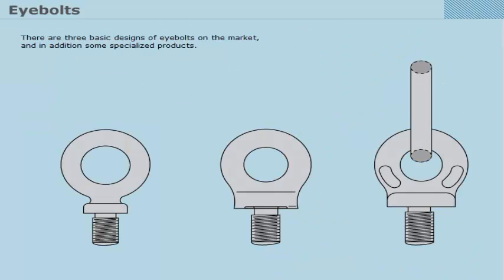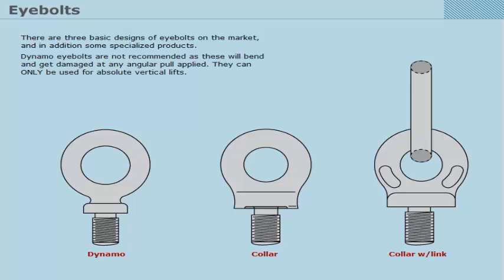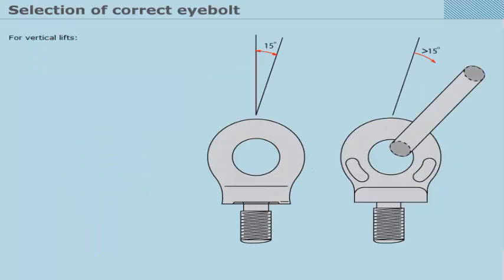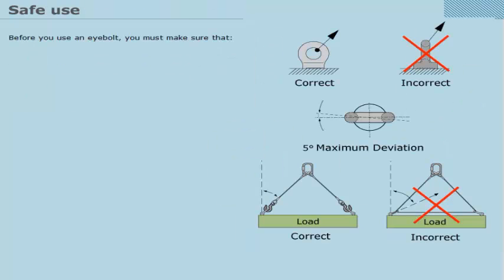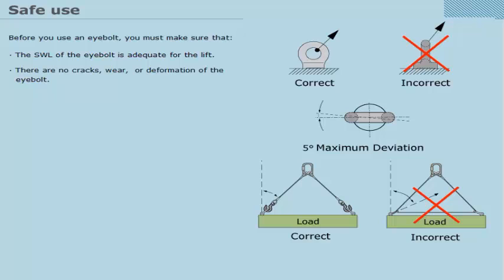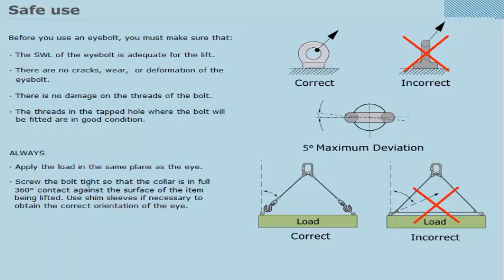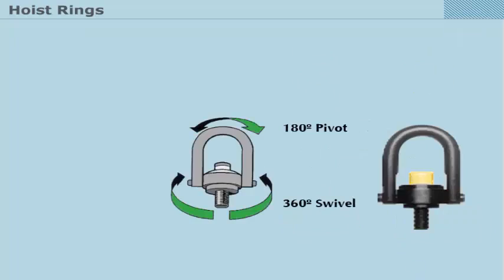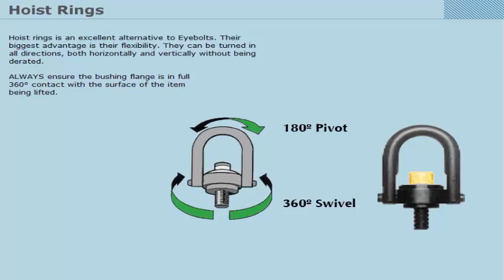Eye Bolts - How should you use eye bolts safely?